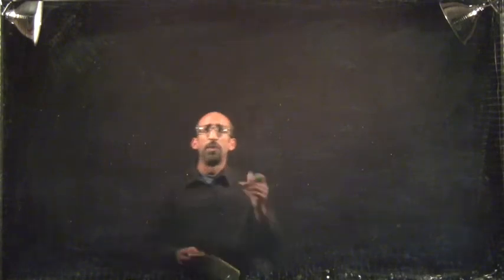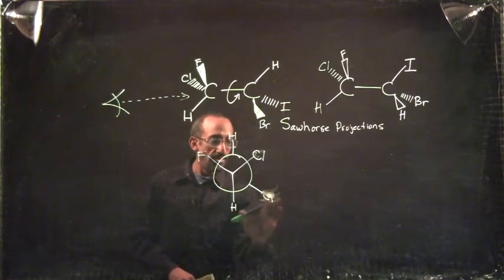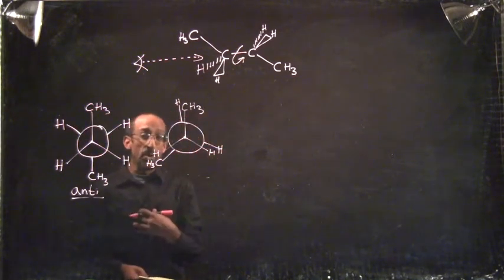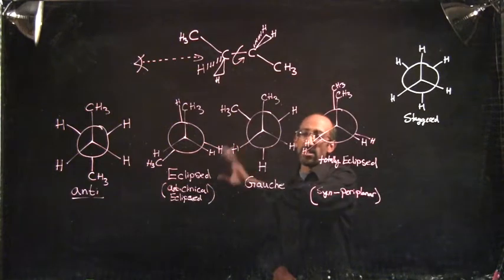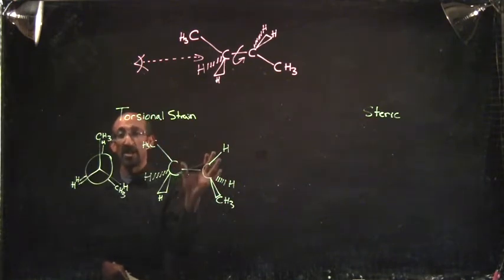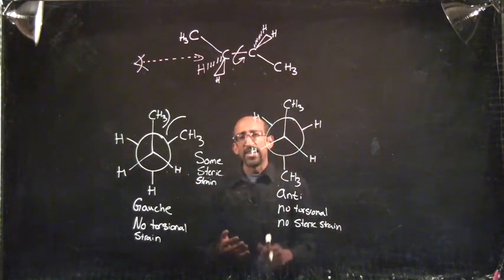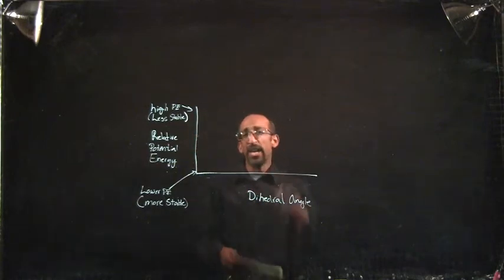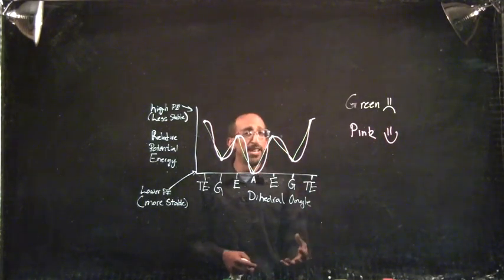Conformers, Internal Rotation, and PE Diagrams